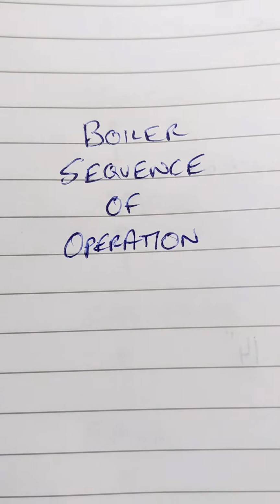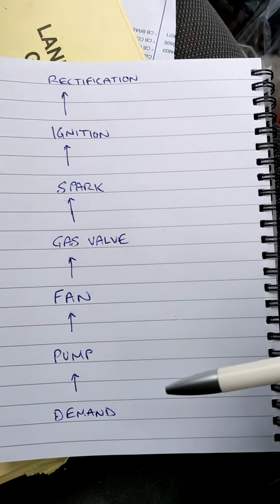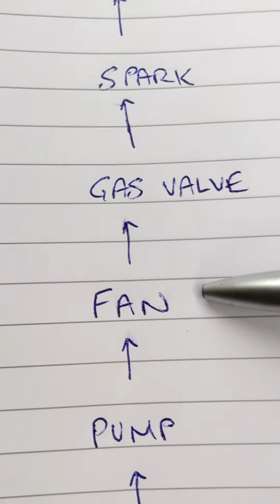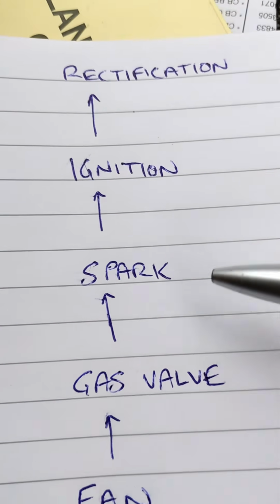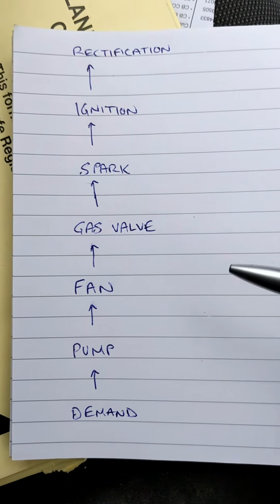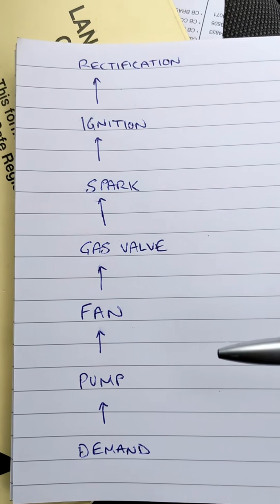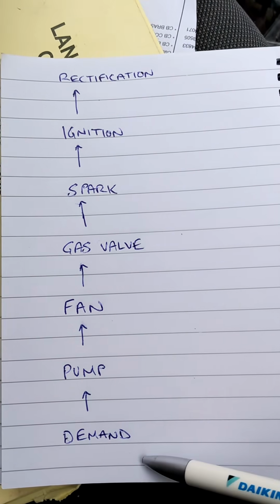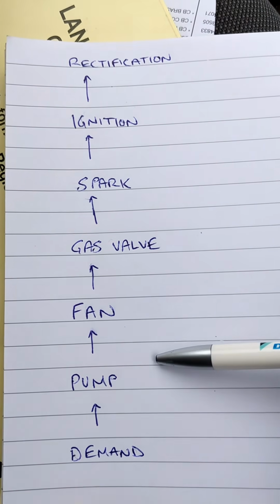Boiler sequence of operation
This is the basic sequence of operation I learned about boilers.

I still follow this today as sometimes it's easy to overthink the situation and get bogged down by fault finding. Better to start simple and then work your way forward.

I hope it helps out some of you guys getting into breakdowns!